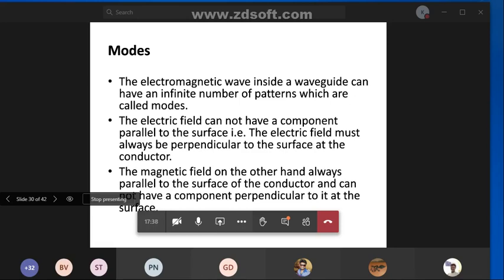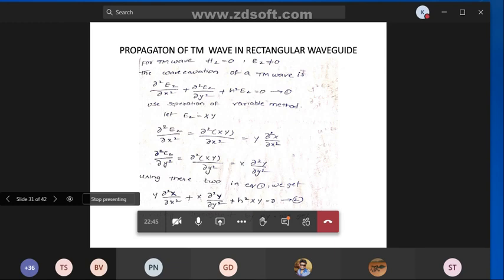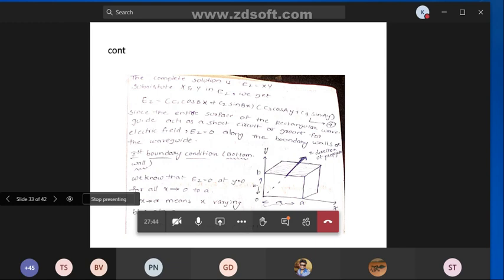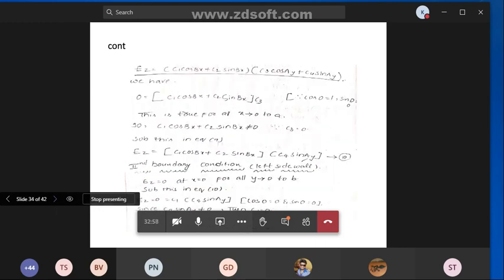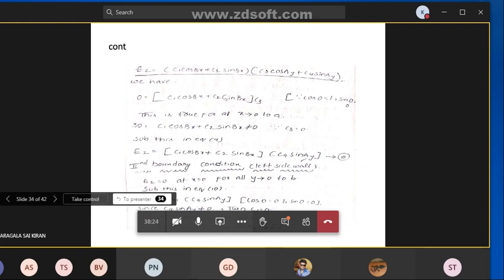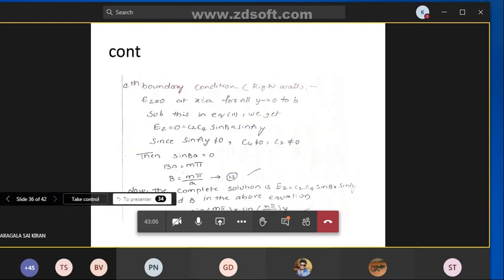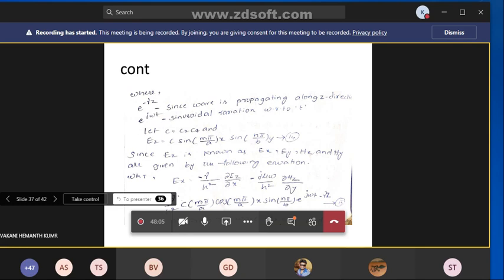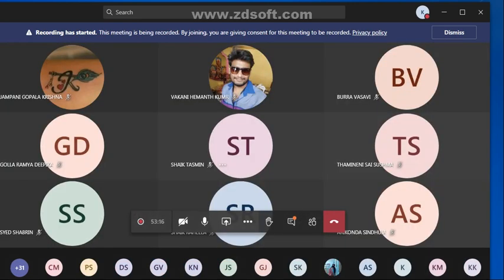DBS -Rectangular Waveguides-Solution of Wave Equation in Rectangular Coordinates, TM mode analysis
Heading/ Title:  MICROWAVE TRANSMISSION LINES
This Video covers the following topics: Rectangular Waveguides-Solution of Wave Equation in Rectangular Coordinates, TM mode analysis

Subject:  MICROWAVE  ENGINEERING
Branch: ELECTRONICS AND COMMUNICATION  ENGINEERING
Year: IV B.Tech -I Semester
Unit No: 1
Unit Name:  MICROWAVE TRANSMISSION LINES
Topic:  Rectangular Waveguides-Solution of Wave Equation in Rectangular Coordinates, TM mode analysis